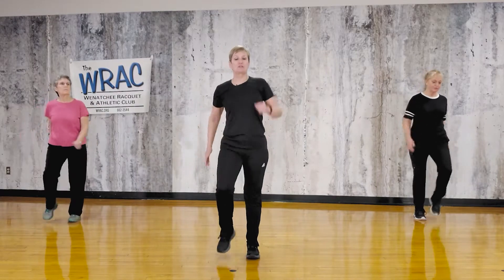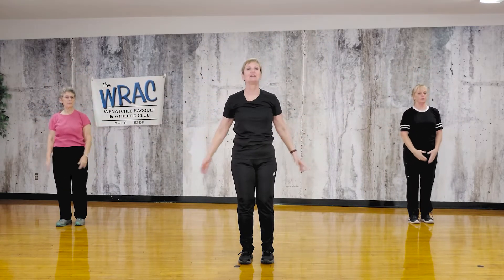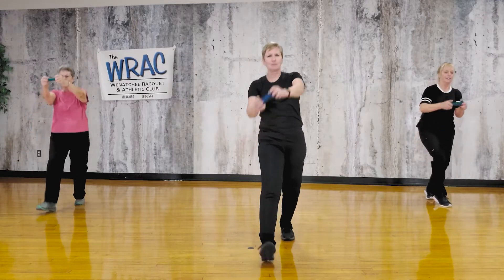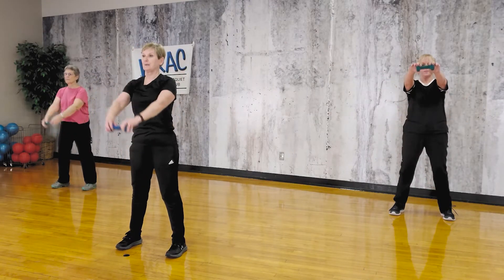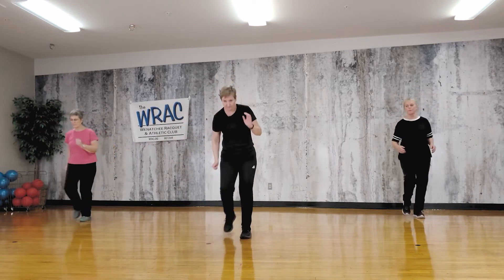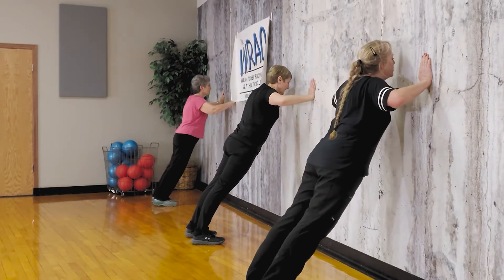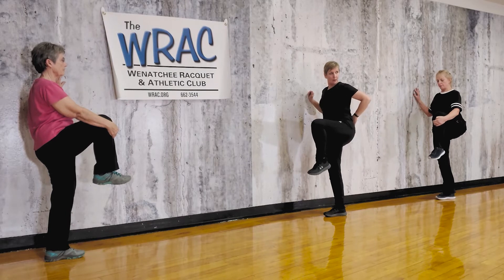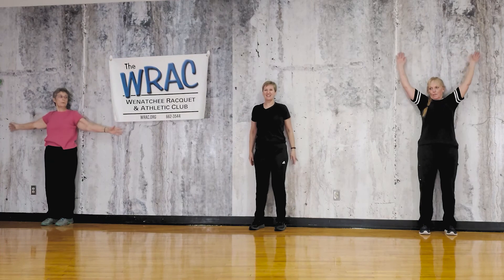Vibrant Motion Season 4, Episode 8 (Aerobics)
Join Connie Townsend and local Wenatchee Valley seniors for low-impact aerobics!